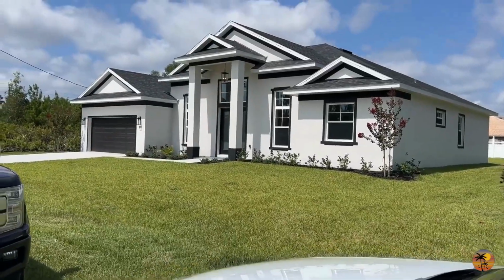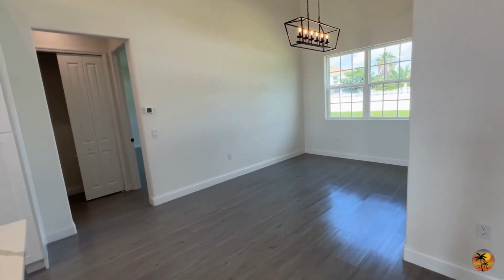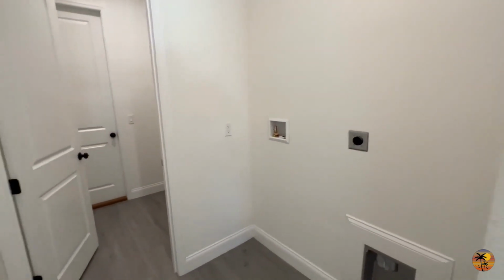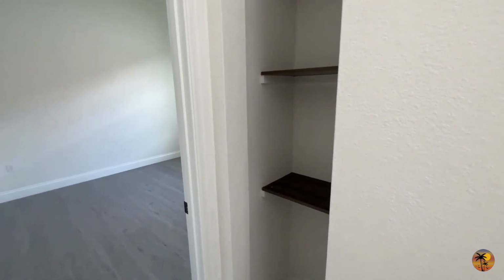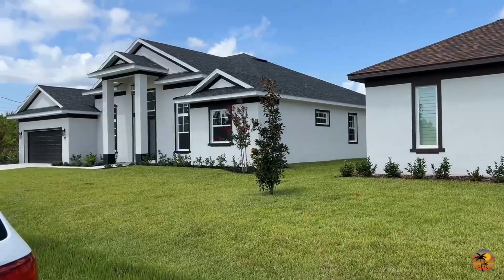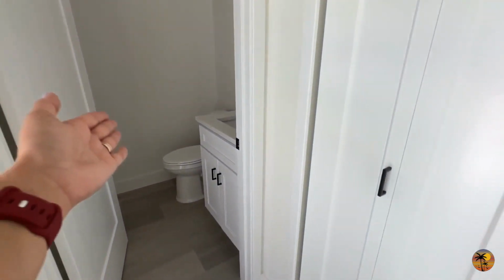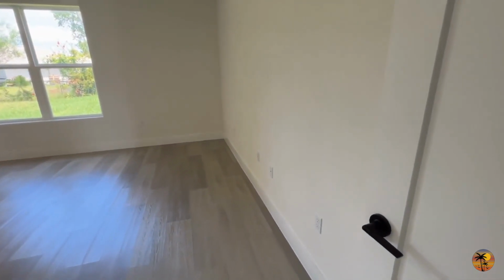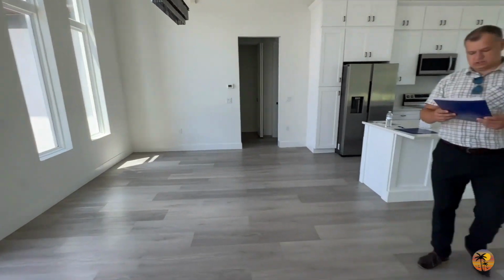Modern house in Palm Coast. Beautiful facade. Model home tour. New construction. Florida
This video was translated by AI 🤖.

Beautiful house in Palm Coast.